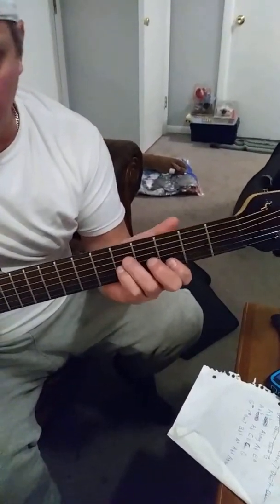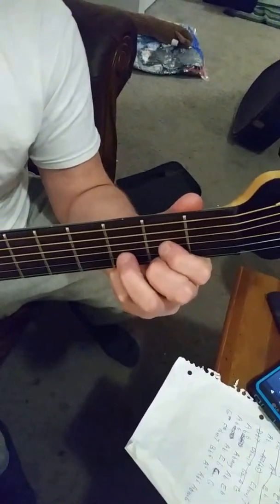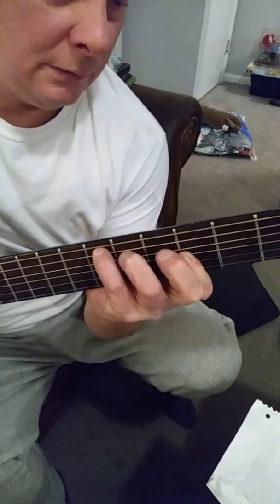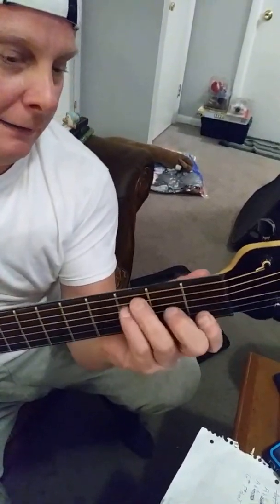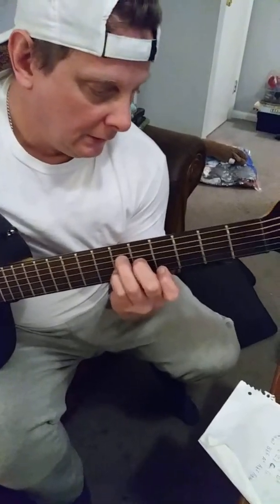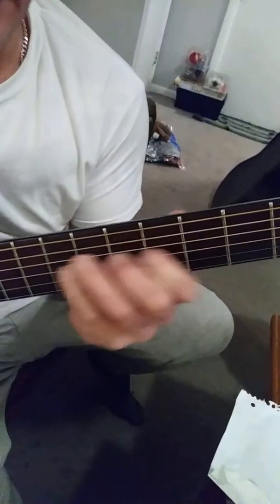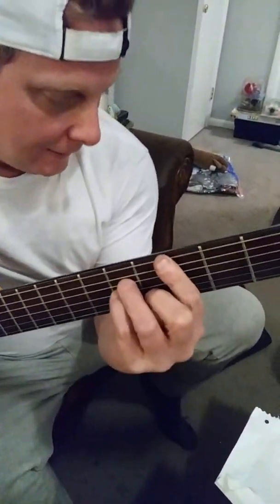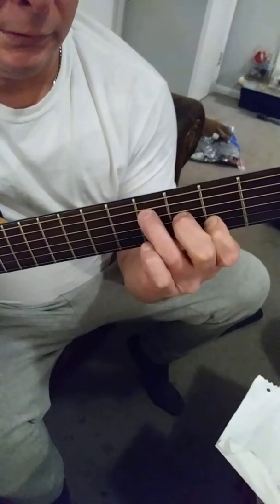Crazy Finger Chords Tutorial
Basic tutorial of Crazy Fingers chords